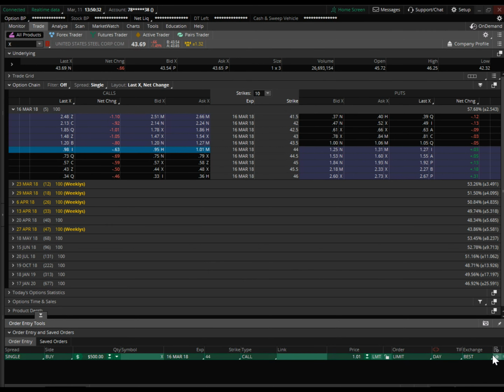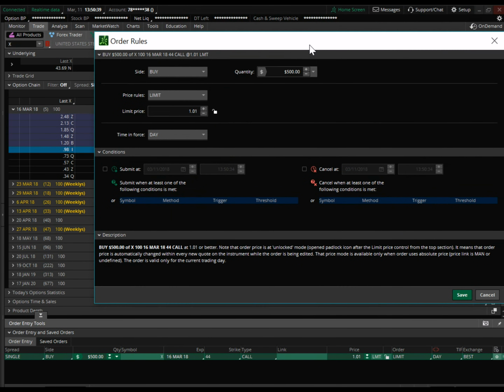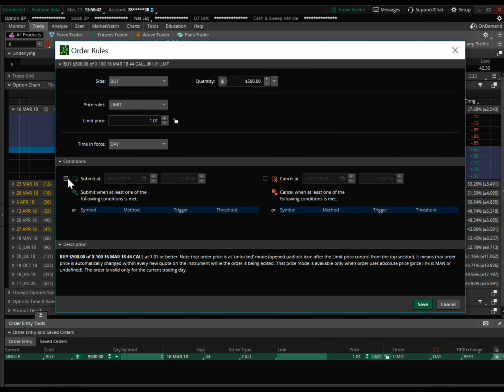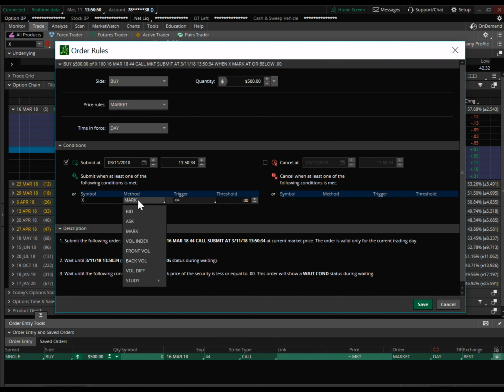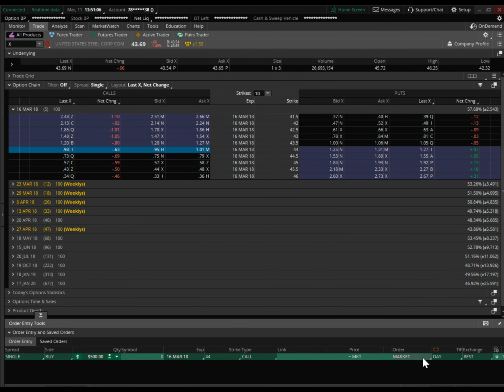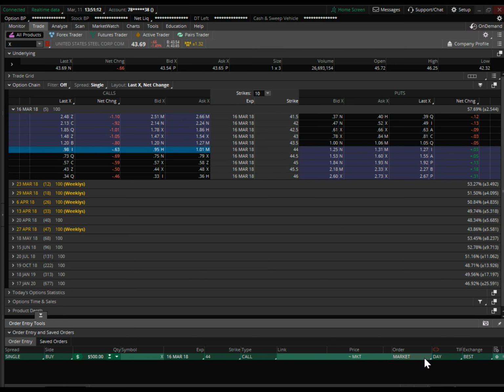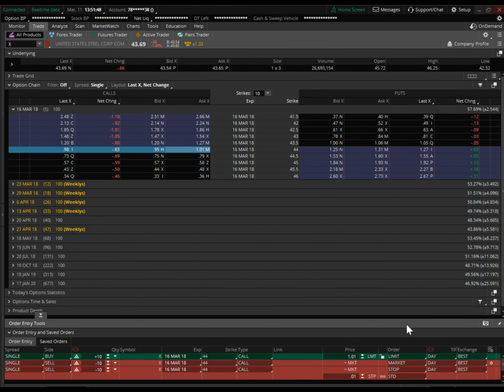MASTERCLASS: "AMOUNT YOU DESIRE TO INVEST" BUY ORDERS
Say goodbye to chasing stocks. Decision fatigue...GONE FOREVER... The frustration of deciding how many contracts to purchase is now a CHOICE. In this video you will learn how to simply place orders with only the amount of capital you desire to invest per trade. TOS will purchase as many contracts as possible based on your amount (i.e $500) when your "preset" buy order condition is executed.